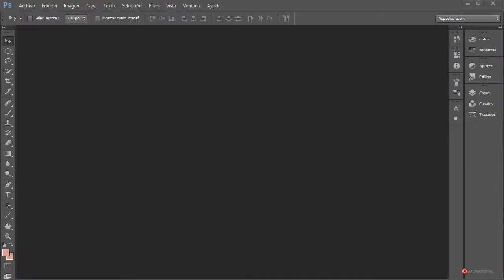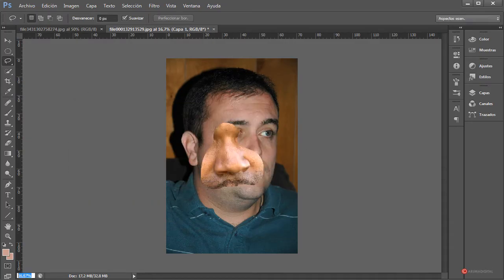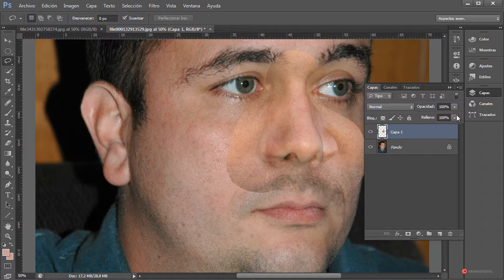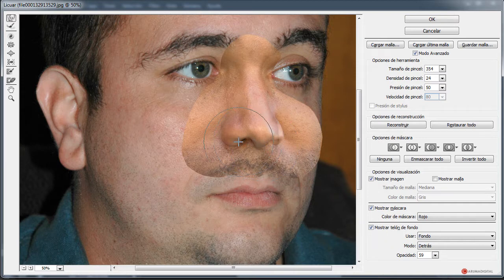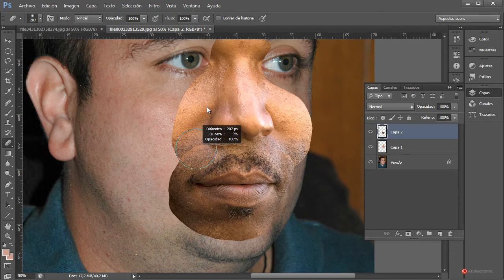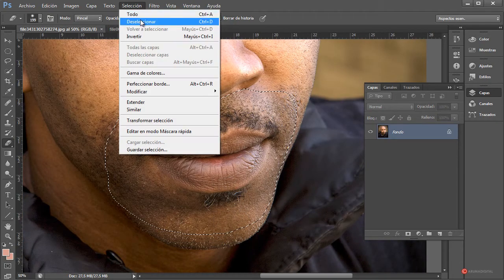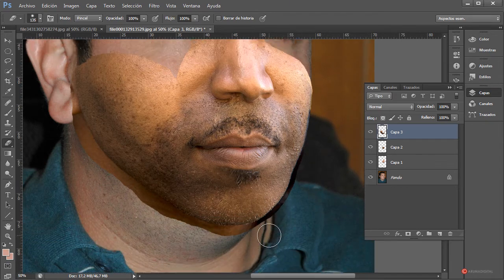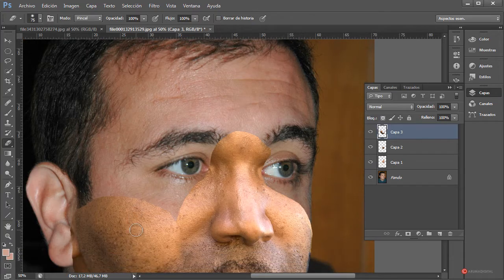Photoshop 146 Caracterizacion tecnica parcheado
Categoria: Diseño.
Subcategoria: Caracterizacion.

Software: Photoshop.

Resumen: Estudiaremos la imprescindible técnica de parcheado y distorsión, para completar algunos proyectos, que resultarían complicados o imposibles con otros métodos clásicos, como la transformación de este capitulo, donde convertiremos a una persona caucásica en una de color.

Herramientas: Deformar, Selección, Lazo, Licuar, Goma de borrar, Tampón de clonar.